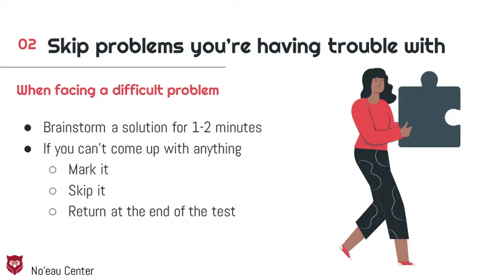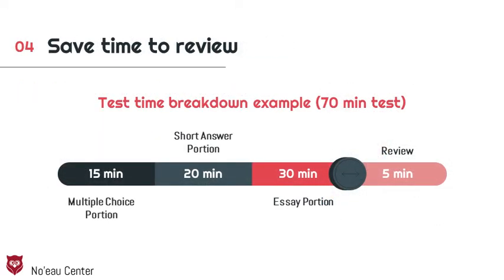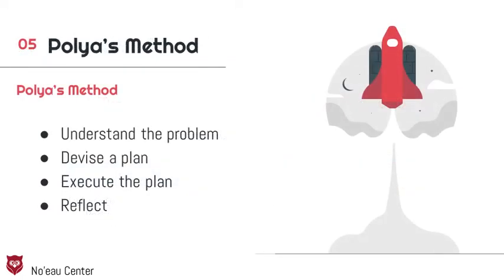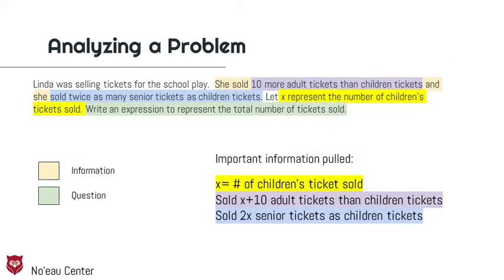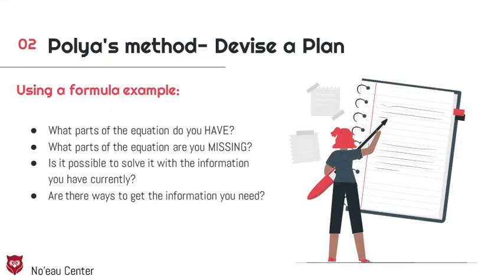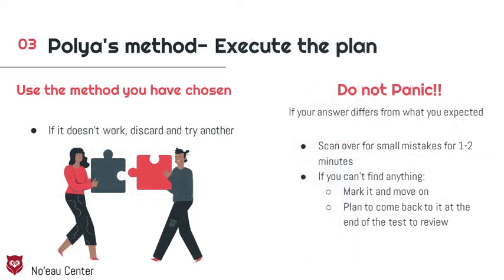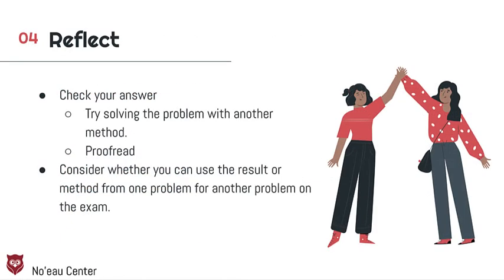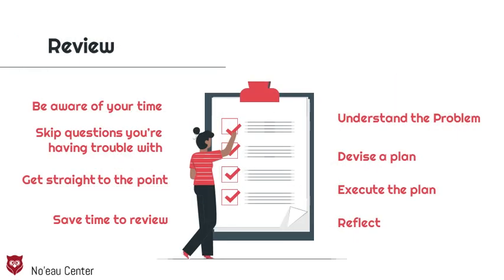Tackling that Test: Part III: During the Exam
This workshop covers useful ways to approach your exam questions during your exam.  It will discuss how to pace yourself during the test, how to manage your time during the test, and Poyla’s method for tackling your test.

0:00 Intro
0:08 Outline
0:15 Be aware of your time
0:26 Skip problems you’re having trouble with
0:43 Get straight to the point
0:55 Save time to review
1:12 Polya’s Method
1:24 Polya’s Method- Understand the problem
1:52 Polya’s Method- Devise a plan
2:25 Polya’s Method- Execute the plan
2:50 Polya’s Method- Reflect
3:15 Review
3:26 Thank you